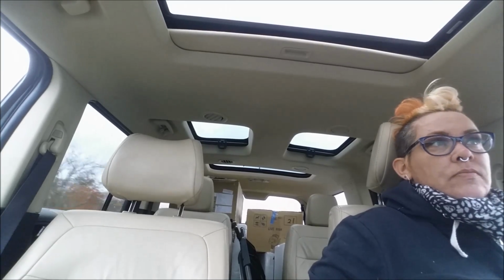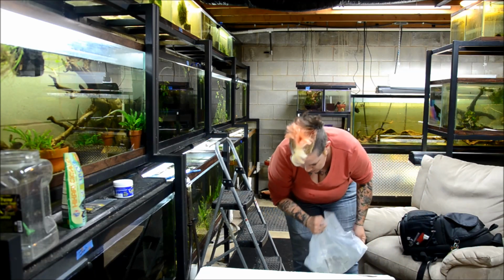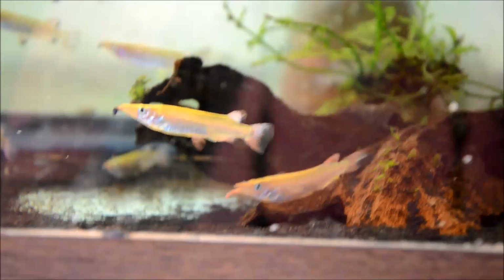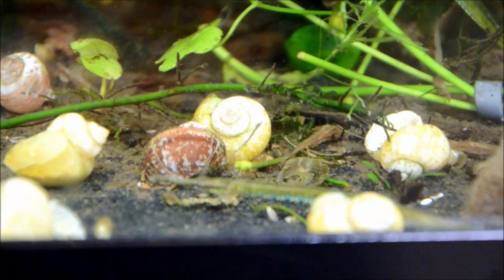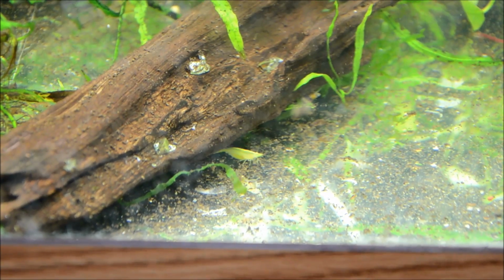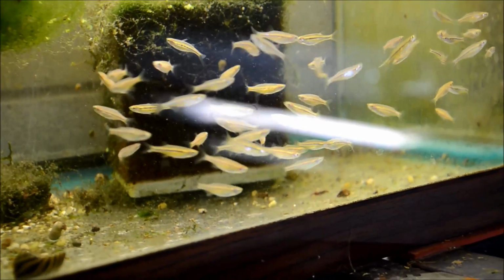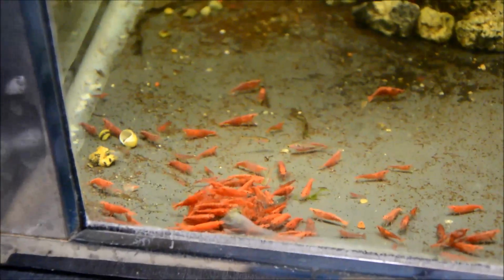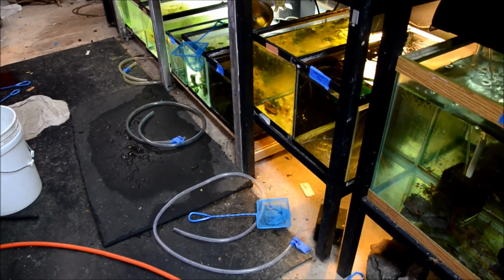Quarantine Protocol -A closer look (BONUS new fish footage)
With this week being SO BUSY, I decided to just show you guys a closer look at my quarantine procedure, its practical application, and the mess and chaos that goes into trying to maintain a TON of QT tanks at once.